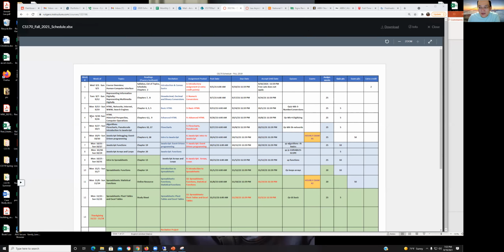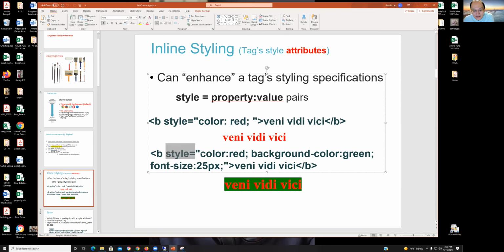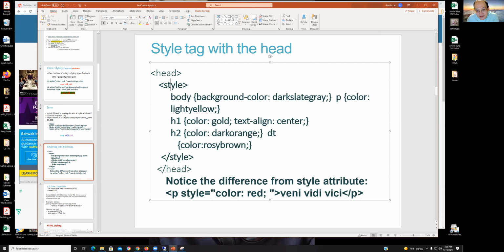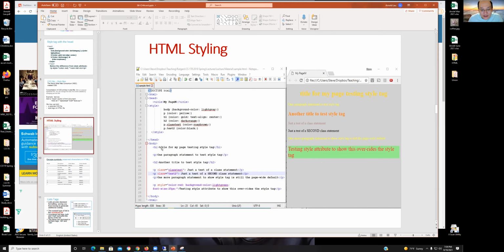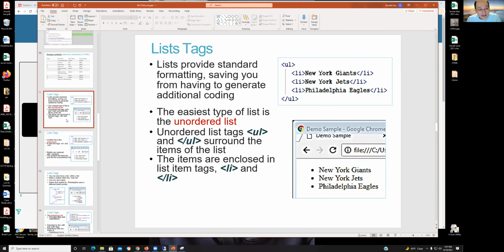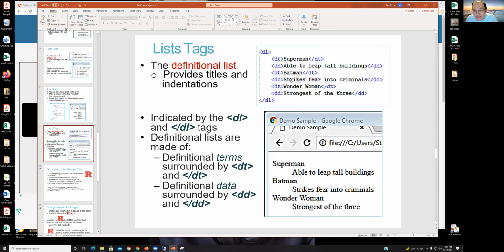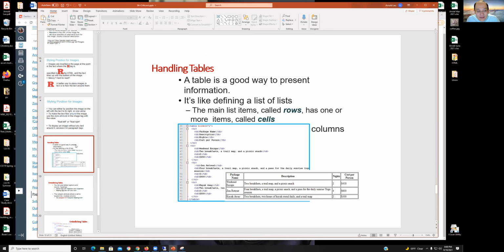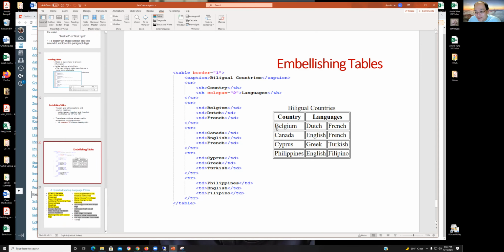CS170 Chapter 4 HTML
More HTML, Chapter 4